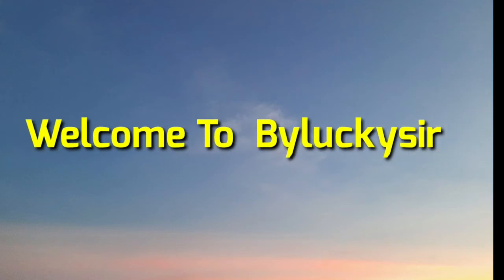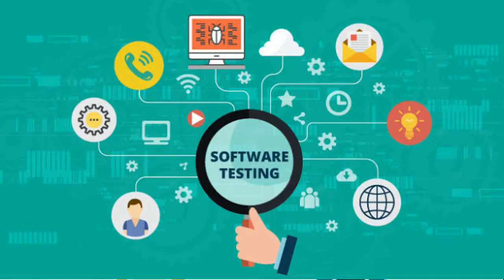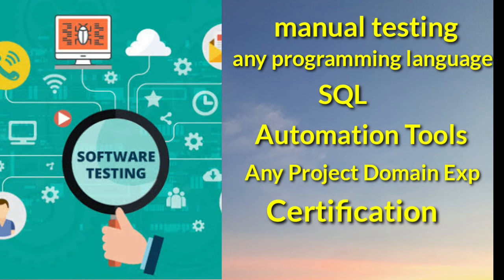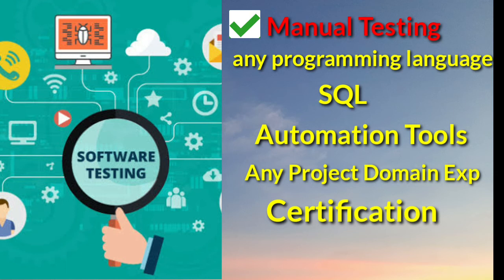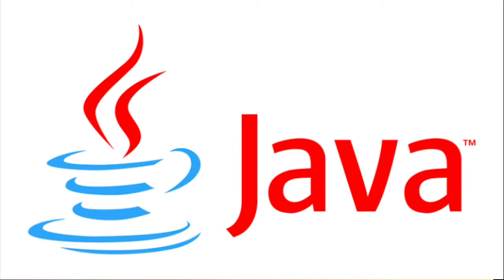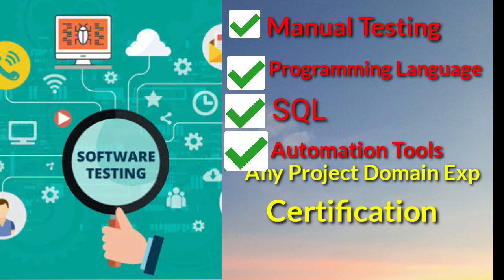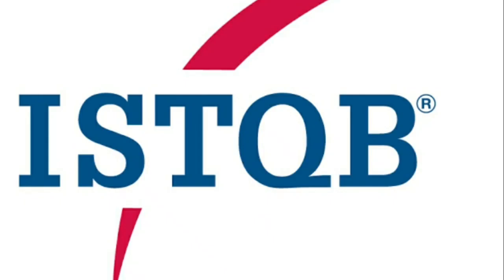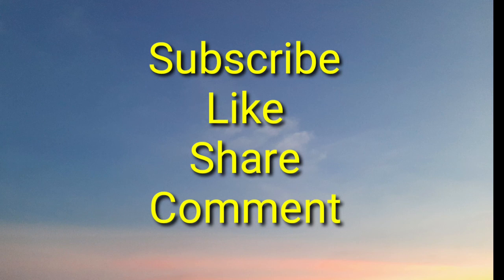How to Become Software Testing Engineer 2020 | Skills Required for Software Testing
Hi Friends !! welcome to @byluckysir  channel. In this video you will know what are the skills required to become software testing engineer and also know what are programming languages should learn to become a software testing engineer.
How to become a software Tester 2020
"what are the skills required to become a automation Testing engineer"
how to become automation engineer
selenium tutorial
automation testing tutorial
Manual Testing tutorial